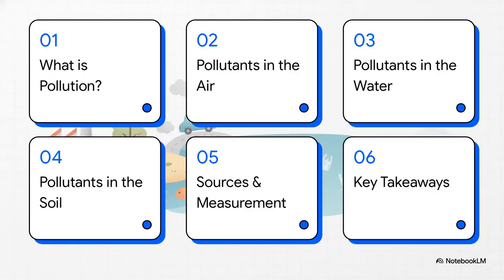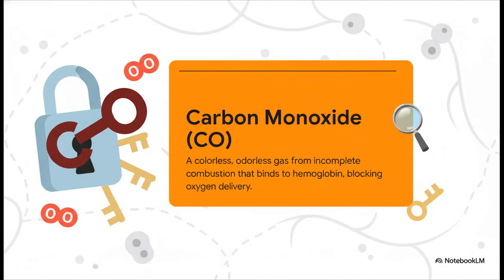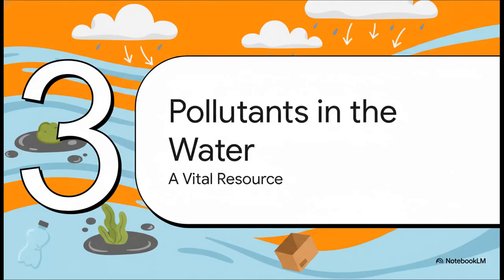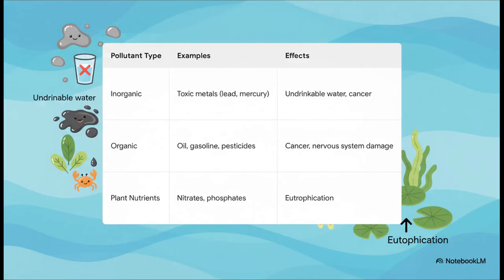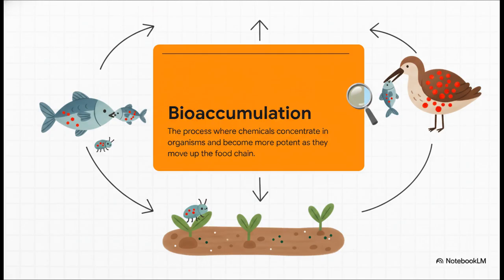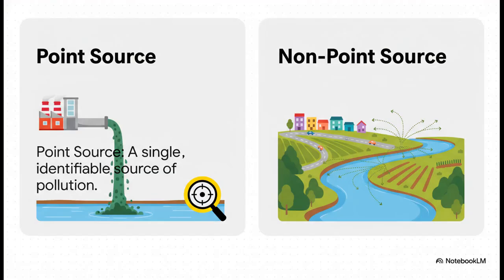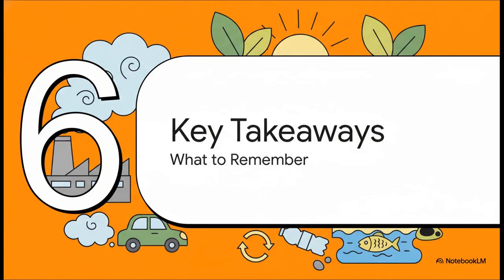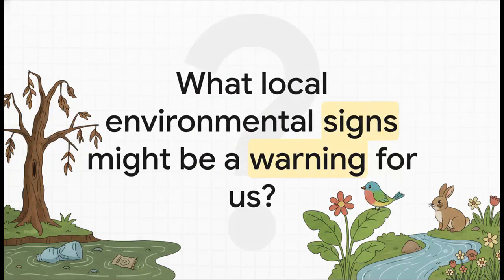Environmental Science Chapter 16 | Air, Water & Soil Pollution | (Sources, Impacts & Regulation)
Chapter 16: Air, Water, and Soil examines the major pollutants released by human activities and how they affect ecosystems, wildlife, and human health. Pollutants can accumulate in the atmosphere, contaminate water bodies, and degrade soils. As the text explains, chemicals released into the air as “primary pollutants” can react to form “secondary pollutants,” amplifying their environmental impact.
In this video, we break down the major classes of air, water, and soil pollutants; how they are produced; and the environmental and health problems they cause. Students also learn about point‑source vs. non‑point‑source pollution, concentration units like ppm and µg/mL, and real‑world examples of pollution impacts on wildlife — from DDT‑weakened eggshells to oil spills and acidification.
Perfect for college Environmental Science, AP Environmental Science, independent learning, or flipped classroom instruction.

📘 Lesson Focus
Primary vs. secondary pollutants
Major air pollutants and their health/environmental effects
Water pollution categories and sources
Soil pollution and pesticide classes
Point‑source vs. non‑point‑source pollution
Concentration units (ppm, µg/mL)
Pollution impacts on wildlife
Eutrophication, sedimentation, acidification, and toxic contamination

📊 Key Examples from the Lesson
Air Pollution
Carbon monoxide (CO) binds to hemoglobin and reduces oxygen delivery
Carbon dioxide (CO₂) is a greenhouse gas contributing to global warming
Sulfur oxides (SO₂, SO₃) form sulfuric acid → acid rain
Nitrogen oxides (NO, NO₂, N₂O) contribute to smog, acid rain, and respiratory illness
VOCs (methane, propane, CFCs) contribute to smog and ozone depletion
Particulates (soot, dust, acids) cause lung damage and visibility reduction
Ozone (O₃) is a photochemical oxidant that irritates lungs and damages plants
Radioactive pollutants (radon‑222, iodine‑131, strontium‑90) cause cancer
Hazardous air pollutants (benzene, carbon tetrachloride) cause cancer and birth defects
Water Pollution
Infectious agents cause diseases like cholera and dysentery
Oxygen‑depleting wastes lead to eutrophication
Inorganic chemicals (lead, mercury, acids) kill aquatic life and harm humans
Organic chemicals (oil, pesticides, solvents) damage ecosystems and health
Nutrient pollution (nitrates, phosphates) triggers algal blooms
Sediments reduce sunlight, smother habitats, and carry toxins
Radioactive materials enter food chains and cause cancer
Thermal pollution reduces dissolved oxygen and stresses aquatic species
Soil Pollution
Pesticides degrade via biodegradation, chemical degradation, and photodegradation
Insecticides:
Chlorinated hydrocarbons (DDT) persist and bioaccumulate
Organophosphates (Malathion) are toxic but short‑lived
Carbamates (Sevin) have low persistence
Botanicals and synthetic botanicals vary in toxicity
Herbicides: contact chemicals, systemic chemicals, soil sterilants
Fungicides: protectants vs. systemics
Soil also absorbs pollutants from acid rain, particulates, and toxic metals
Point vs. Non‑Point Pollution
Point sources: factories, smokestacks, pipes — easy to monitor and regulate
Non‑point sources: runoff, vehicles, agriculture — diffuse and harder to control
DDT thins raptor eggshells
Pharmaceuticals disrupt aquatic organisms
Lead shot poisons predators
Acidification sterilizes lakes and mobilizes toxic metals
Dioxin accumulates in fat and causes reproductive harm
Oil spills kill marine mammals and birds
Noise pollution disrupts reproduction and habitat use
Light pollution disorients bats, insects, and migratory birds
Eutrophication suffocates aquatic ecosystems
Sedimentation smothers spawning grounds

🔍 Source Information
 The text explains that pollutants can accumulate in all parts of the environment and that “disease and damage in the natural world is often a harbinger of similar danger to ourselves.”